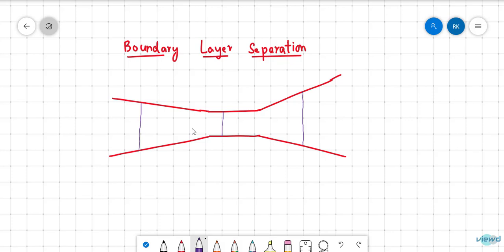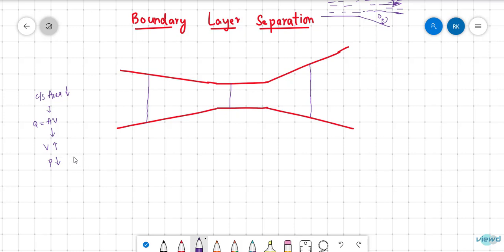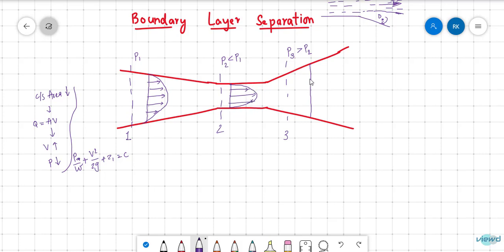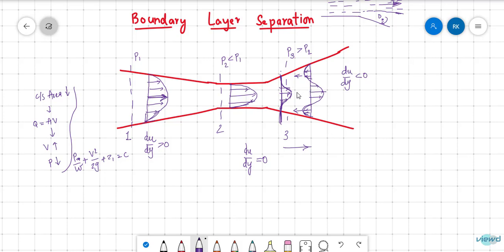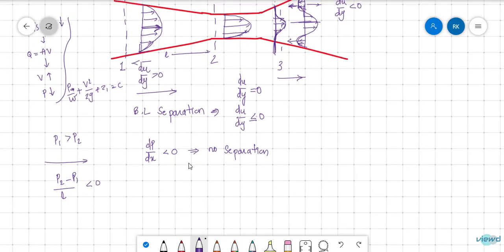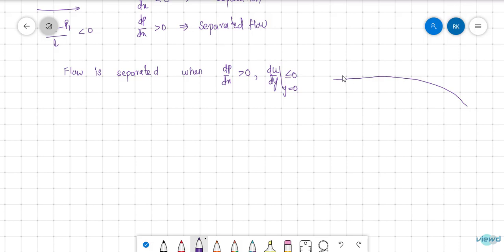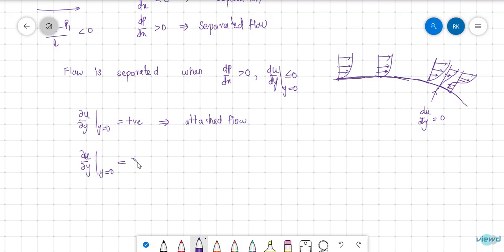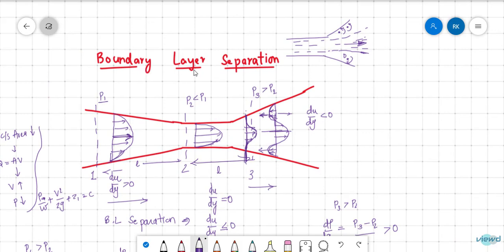Fluid Mechanics | L57 | Boundary Layer Theory | Boundary Separation | GATE, ESE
Boundary Layer Theory- Boundary Layer Separation is discussed in this video.